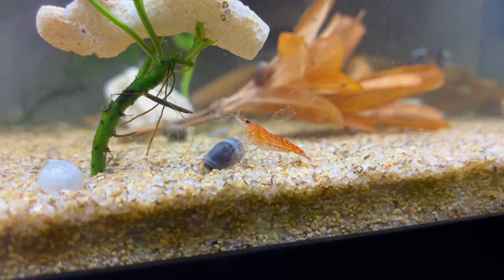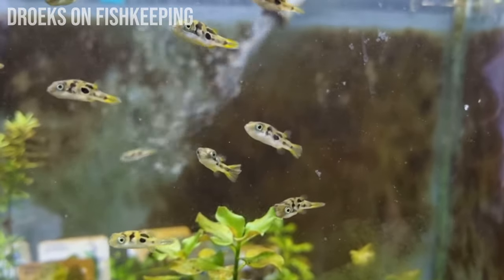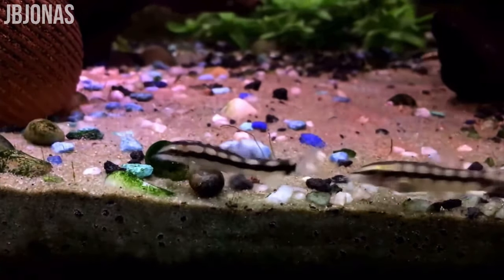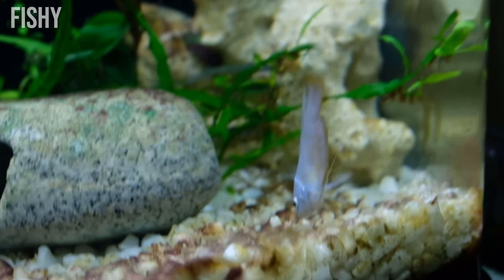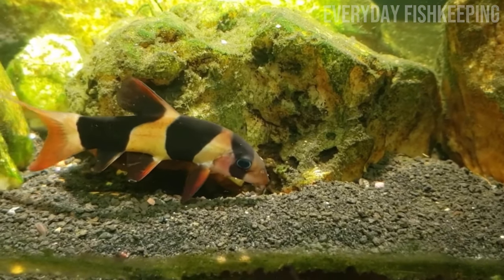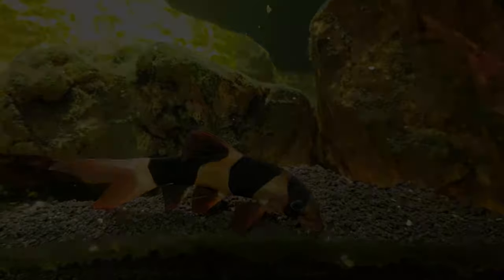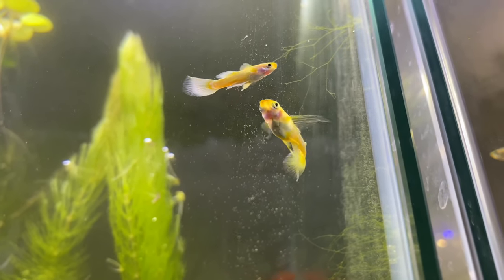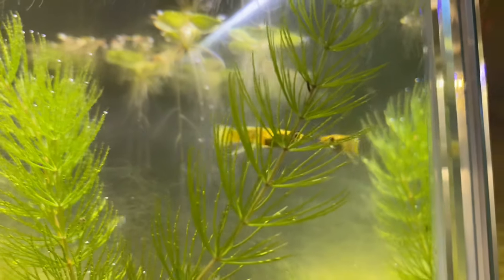Best Snail Eating Aquarium Fish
In todays video we take a look at 7 fish that make the perfect addition to help you maintain your pest snail population in your aquarium. Not only can these fish keep the snails at a stable population they can also completely eradicate the snails depending on tank size, tank layout and tank decor.